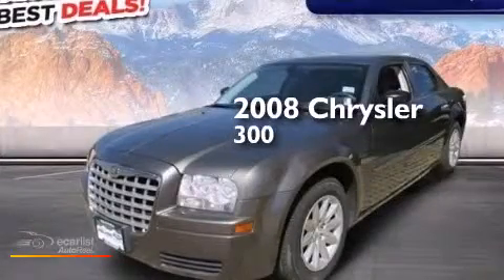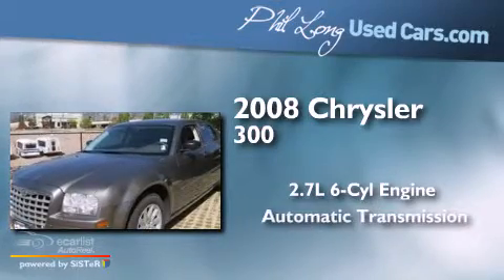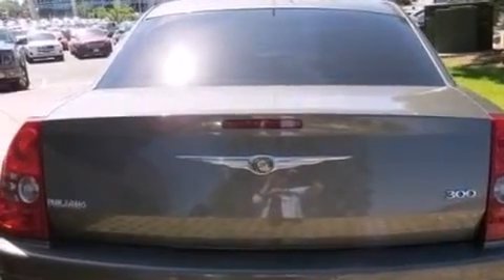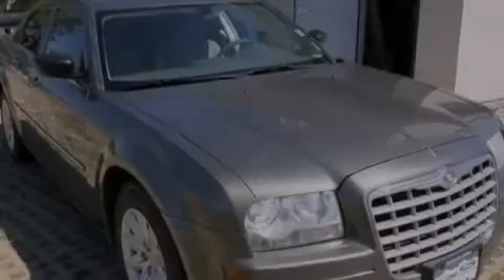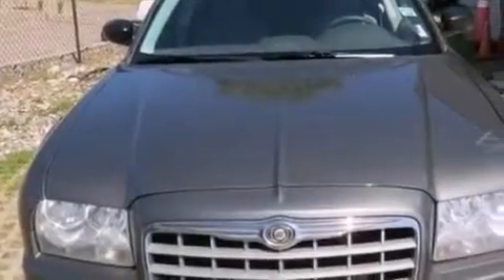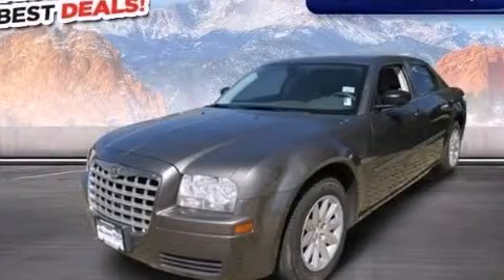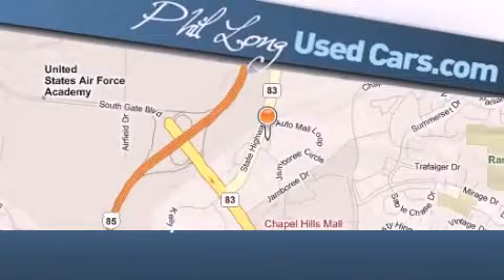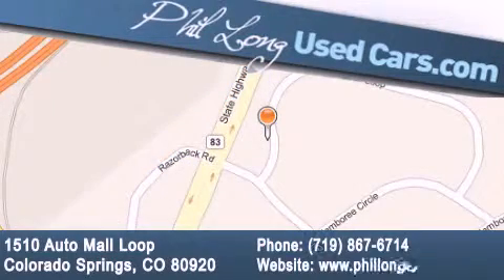2008 Chrysler 300 Denver CO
Year : 2008
 Make : Chrysler
 Model : 300
 Engine : 2.7L DOHC MPI 24-Valve V6 Engine
 Trans . : Automatic

 Miles : 122,086

 2008 Chrysler 300 Colorado Springs CO